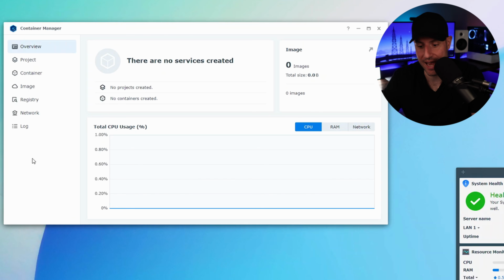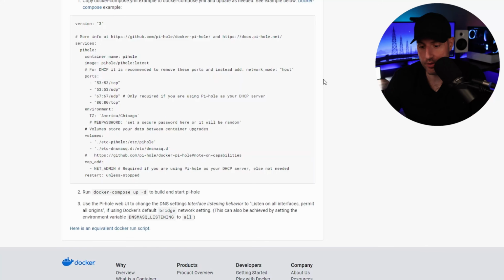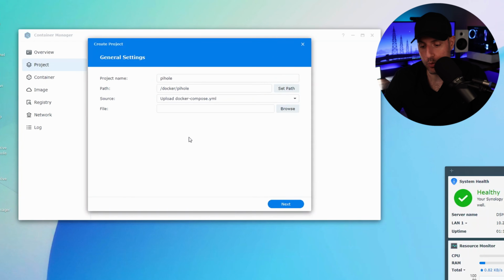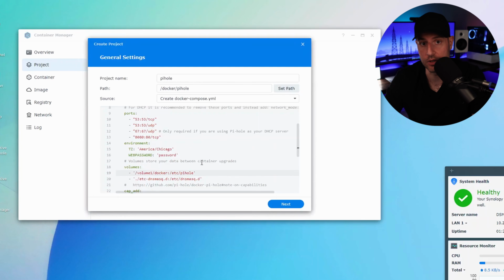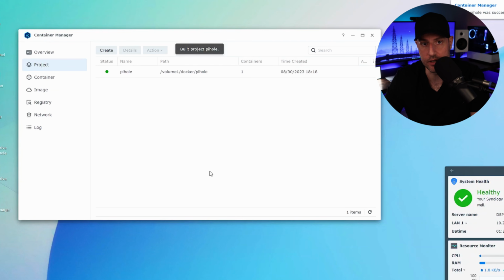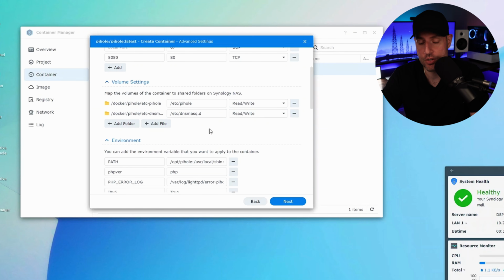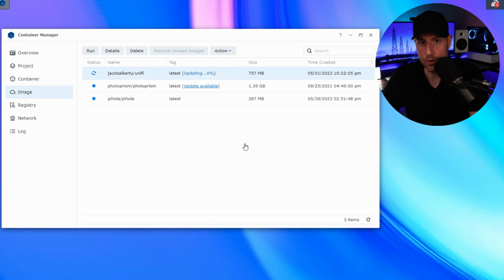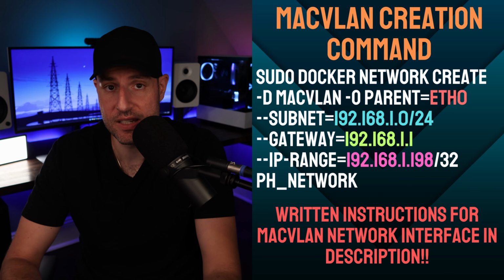How to Use Container Manager (Docker) on a Synology NAS - Beginners Guide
This step-by-step guide will show you how to install Container Manager on a Synology NAS and implement your own Docker containers! Container Manager is the "new" Docker application in versions of DSM newer than 7.2. While Container Manager is very similar to the old version of Docker, it has some awesome new features like Docker Compose. Learn everything about Container Manager in this full setup guide!

0:00 Intro
0:45 Container Manager (Docker) Overview
2:52 Docker Compose (and why you should use it)
4:03 Docker Compose Example
12:05 Container Management
16:41 Updating Docker Containers
17:50 Macvlan Network Interfaces
21:07 Final Thoughts